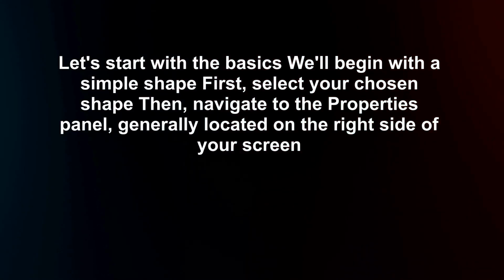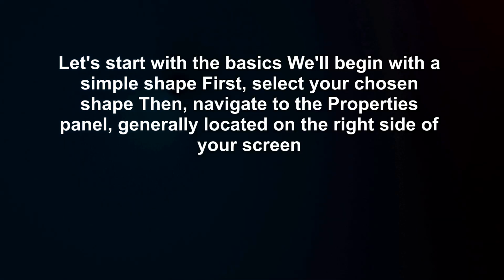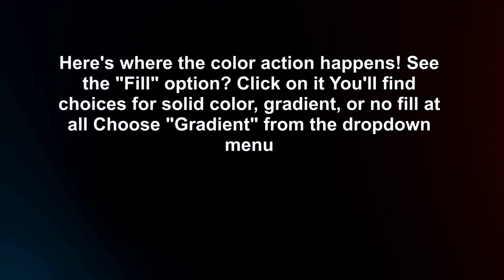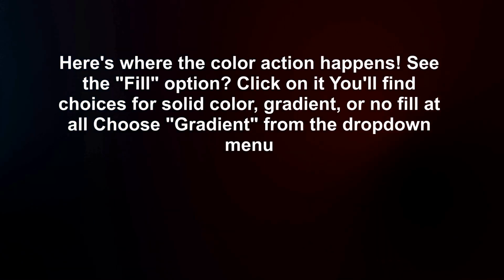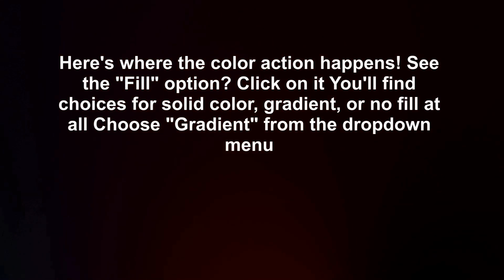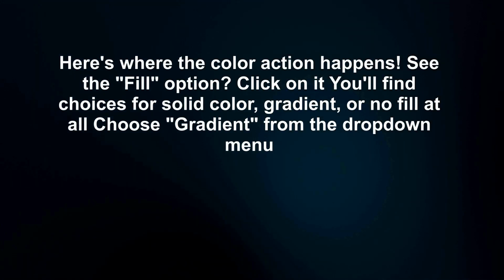How to Gilaxe Color In Adobe Illustrator - GUIDE!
How to Gilaxe Color In Adobe Illustrator: Master the art of using gradients and color palettes in Illustrator to get the desired effect, bringing any design to life. From basic color blending to advanced color manipulation, add that flair for any project! Make your Illustrator color experience an absolute blast.

00:00 Intro
00:10 Selecting a Shape and Opening Properties
00:20 Choosing the Gradient Option
00:30 Exploring the Gradient Panel
00:40 Customizing Color Stops
00:50 Color Picker
01:00 Adjusting Direction and Style
01:10 Experimenting and Designing